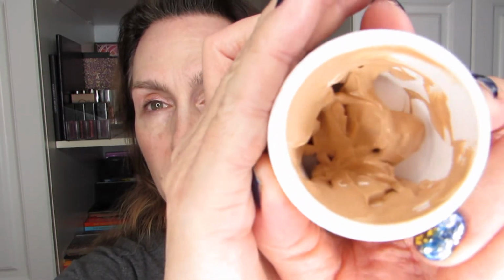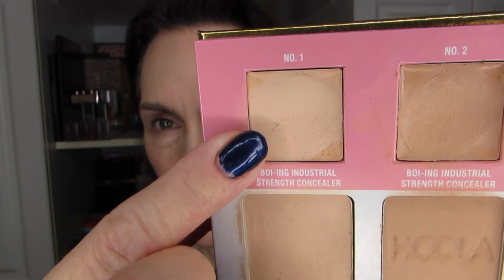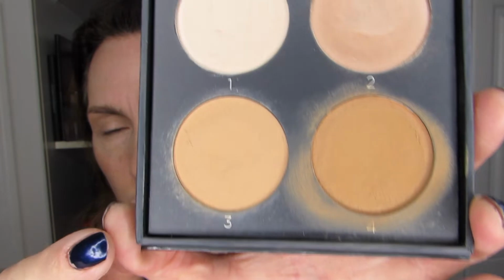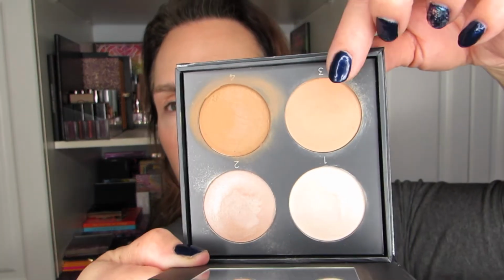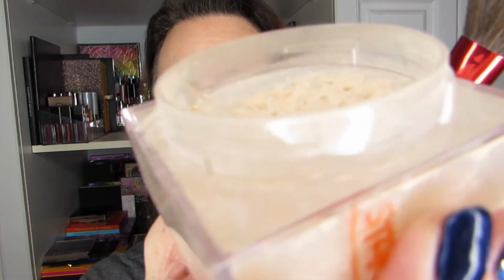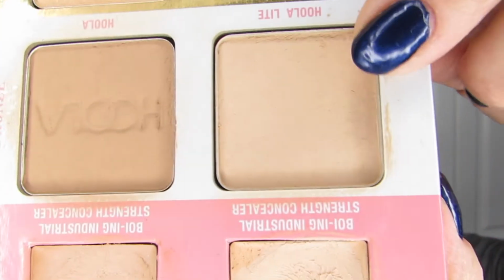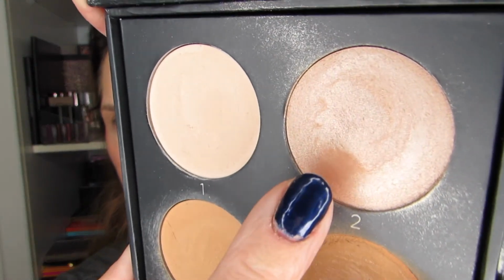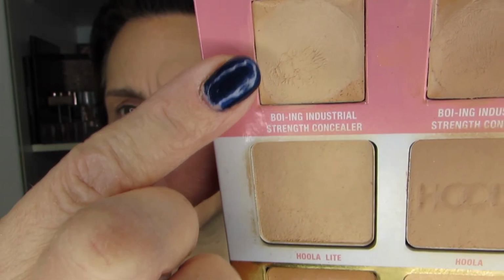Full Face of Cream Products (Benefit, Cover FX, NARS, Annabelle)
If you’ve been sheepish about using cream products, this video might help. I contour my entire face using seven cream products (including 2 face palettes).

If you want to see more of these types of videos, please give this one a thumbs up.

XOXO

Hélène

Makeup & Skin Care:

Skin Care: Pixi Glow Tonic, OLEHENRIKSEN Truth Serum, Algenist Genius Cream

Makeup:

Face: Make Up For Ever Step 1 Smoothing Primer, Smashbox SPF 30 CC Cream in Light, Boiing Airbrush Concealer in 2, Fit Me 010 and Rimmel Stay Matte Powders, Cover FX Contour palette in N Light (2, 3, 4), Benefit Complexionista (Boiing Industrial in 1), NARS Liquid Blush in Dolce Vita, Annabelle Highlighter Drops in Aurora

Eyes:
Primer: NudeStix in Gilt on inner lid, Benefit Boiing Airbrush Concealer #2 and Benefit Hoola Lite to set

Lips: Bite Beauty Amuse Bouche mini in Date

Nails: Knee Highs & Kaleidoscope (ring finger topper) by Ciaté London

Hélène Massicotte
UW 810705
RPO MARION
Winnipeg, Manitoba
Canada
R2H 2B1